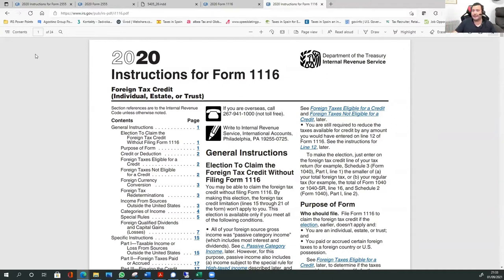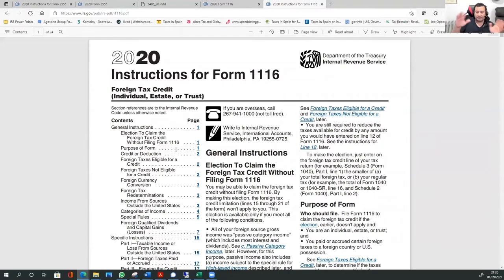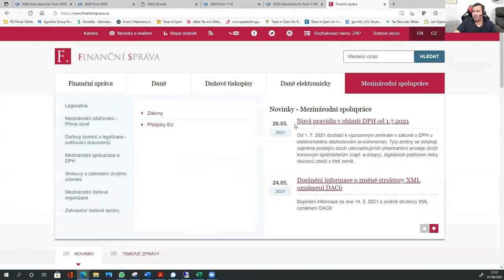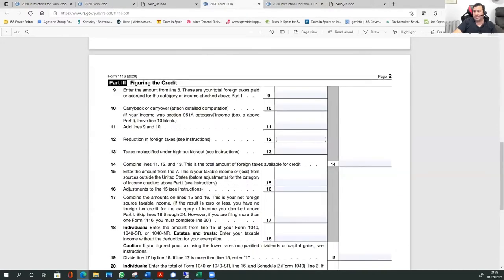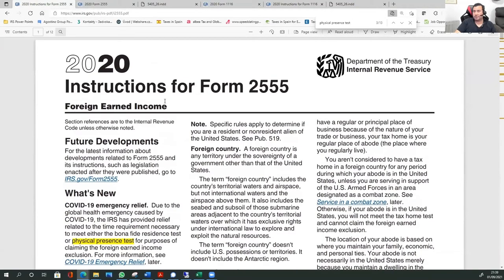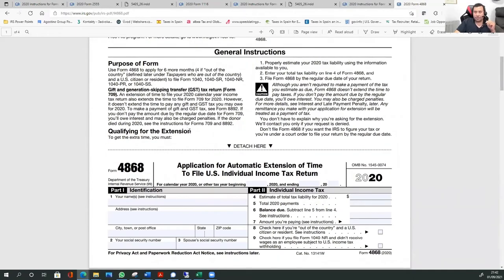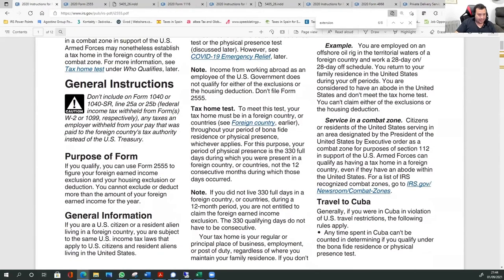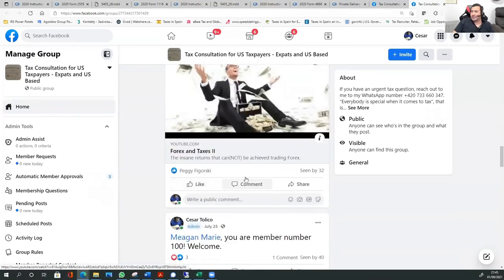US taxes when moving to the Czech Republic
How to avoid double taxation when moving from the US to the Czech Republic